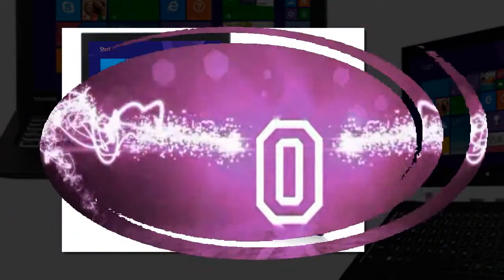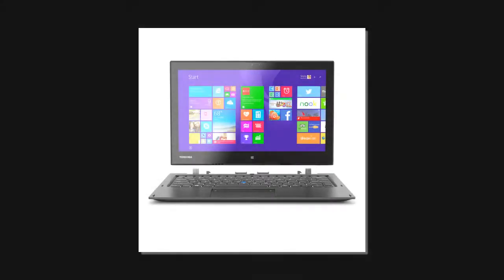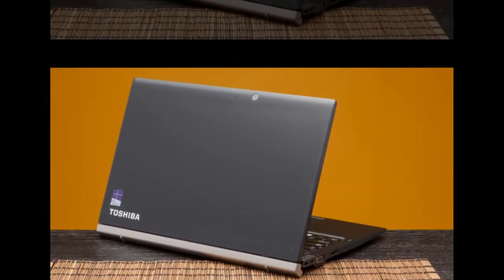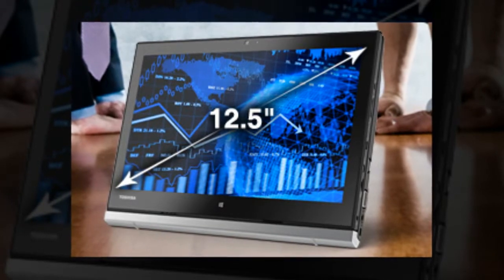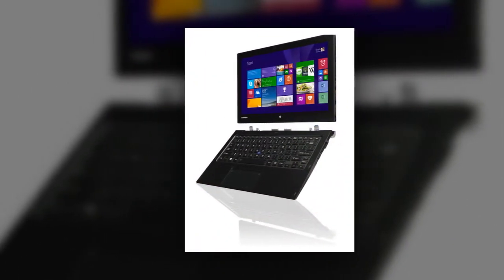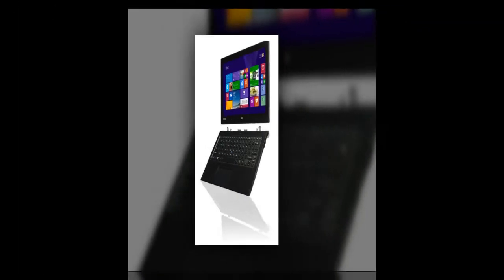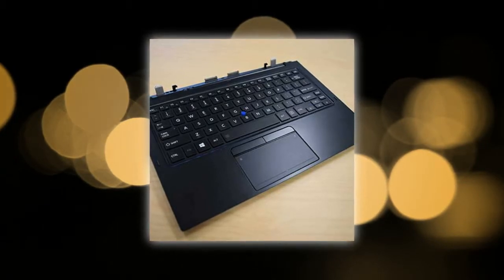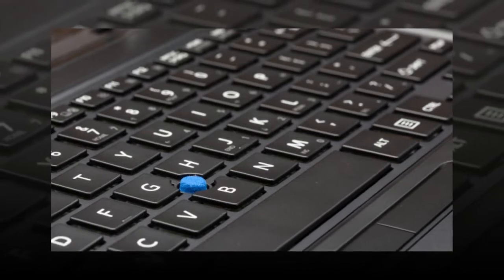Toshiba Portege Z20t Review Performence and grapics